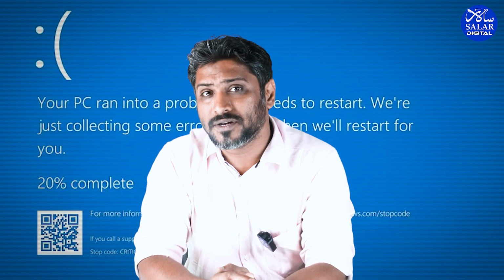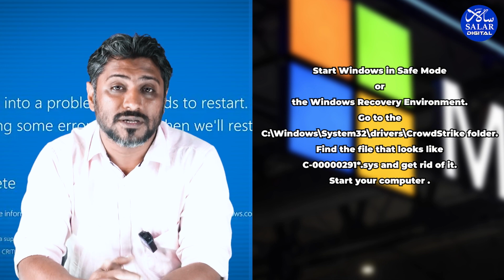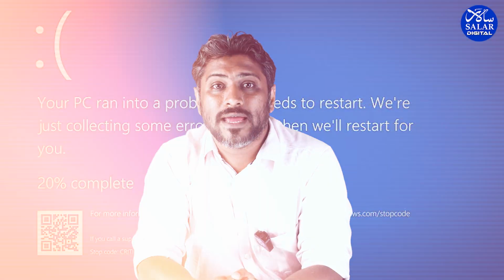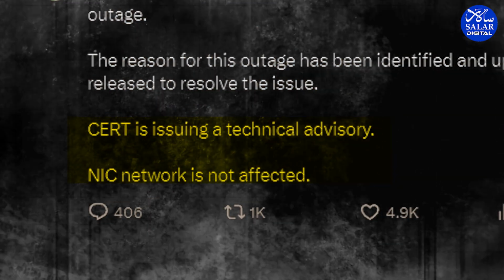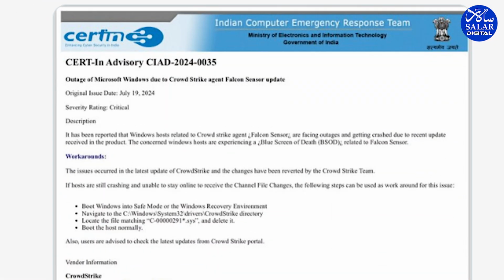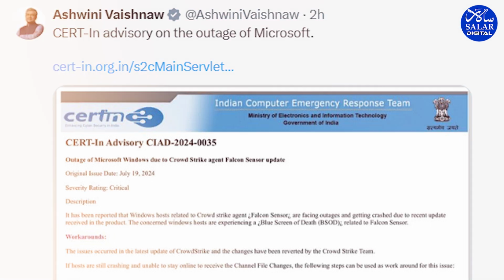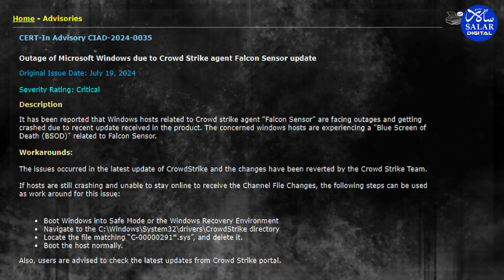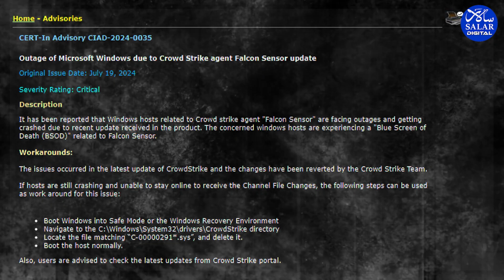Blue Screen of Death : Millions Hit by Global Windows Crash – Find Out Why?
A big computer problem has caused trouble for millions of Windows PCs around the world making them shut down or restart out of nowhere. This issue, which brings up the dreaded 'Blue Screen of Death,' comes from a recent update by CrowdStrike, a company that works with Microsoft to keep computers safe.
What Caused It and How Microsoft Responded
Microsoft found out that the main reason was a change in how part of its Azure backend works. This change messed up the connection between storage and computing resources, which led to failures in connecting. These failures have affected different Microsoft 365 services down the line.
CrowdStrike Engineering found a problem with how content was sent out and fixed it by undoing those changes. Microsoft is trying to send affected traffic to other systems to fix the issue faster. Things are getting better as they keep working on solutions.
How to Fix This for Windows Users Who Are Affected
Start Windows in Safe Mode or the Windows Recovery Environment.
Go to the C:\Windows\System32\drivers\CrowdStrike folder.
Find the file that looks like C-00000291*.sys and get rid of it.
Start your computer .
What Microsoft Is Doing Now
Microsoft posted a long update on X saying they're looking into why people can't get into various Microsoft 365 apps and services. They're working hard to fix the problem and are doing what they can to make things better.
Microsoft Services That Are Down and Getting Better
Apps that might not be working include PowerBI, Fabric, Teams, and the Microsoft 365 admin center.
How the Windows Outage is Affecting People Everywhere
The outage has messed up important services around the world, including cops and government stuff. In India, airlines like SpiceJet, Akasa Air, and IndiGo had tech problems with online ticket booking and check-in. They told people to get to airports earlier than normal to finish checking in.
In Australia, Virgin Australia and airports in Sydney and Melbourne said they were hit by the global IT problem so they started using backup plans. There are also stories about planes not taking off in the United States.
Airports in Europe, like the one in Berlin and those run by Spanish airport bosses, have had trouble too. On top of that, the London Stock Exchange has run into small issues, and Sky News in the UK hasn't been on TV.
Microsoft's Promise
Microsoft says they're working hard to fix the problem saying, "We remain committed in treating this event with the highest priority and urgency while we continue to address the lingering impact for the remaining Microsoft 365 apps that are in a degraded state."
"We Found the Cause, We've Put Out Fixes": India Talks About Big Microsoft Breakdown
Ashwini Vaishnaw, who's in charge of Electronics and IT in India, said today that the Indian government is talking to Microsoft about the worldwide breakdown that's affecting lots of different areas. He posted on X that they know why the breakdown happened and they've sent out fixes to solve the problem.
How the Government Reacted
Minister Vaishnaw said NICNET, the ICT network of the National Informatics Centre (NIC), wasn't affected by the outage. NICNET provides services to central and state governments across India.
CERT-IN, the Indian Computer Emergency Response Team, put out a technical advisory. They said, "Windows computers with CrowdStrike's 'Falcon Sensor' agent are crashing and having outages. This is happening because of a recent update to the product."

▶️ Daily Salar Digital is a thought-provoking, progressive journalism
        platform. After keeping our readers informed through our renowned
📰 Salar Daily Urdu paper for 59 years, we have launched Daily Salar Digital
       English. We are dedicated to amplifying diverse voices and shedding
       light on the issues that matter the most. We're here to inform, engage,
       and inspire change